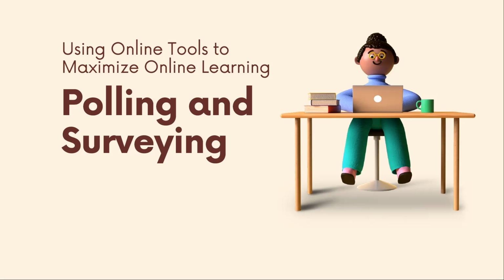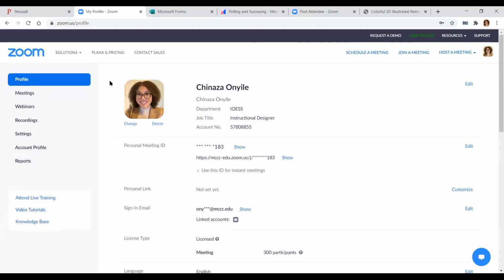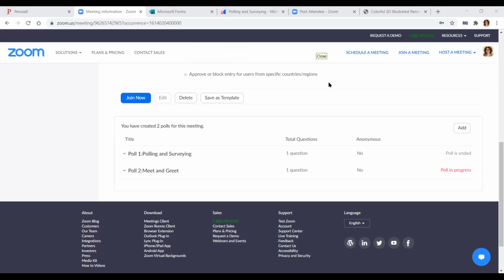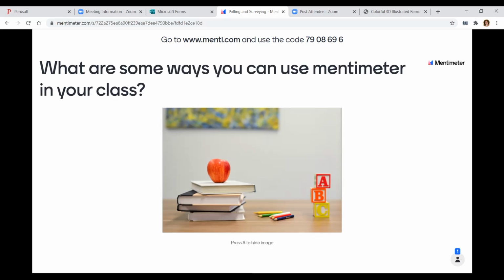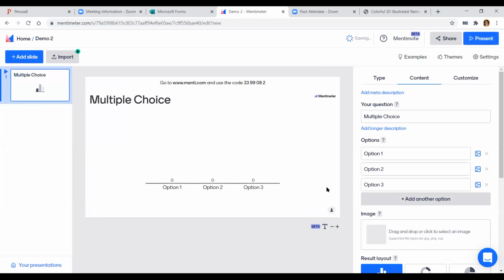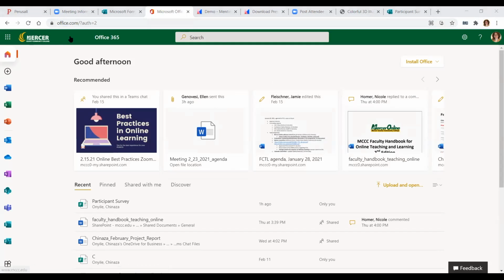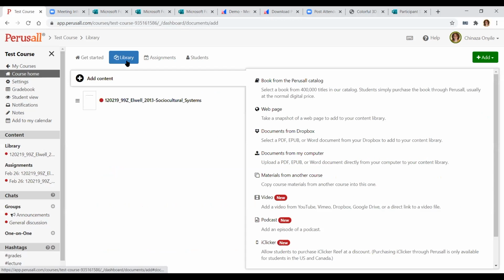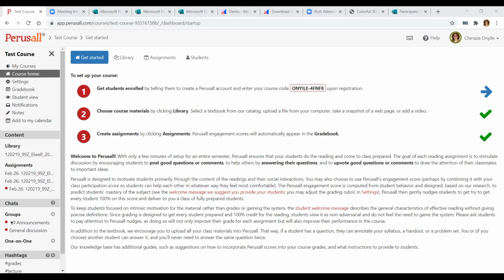Instructional Designer: Using Online Tools to Maximize Online Learning - Polling and Surveying